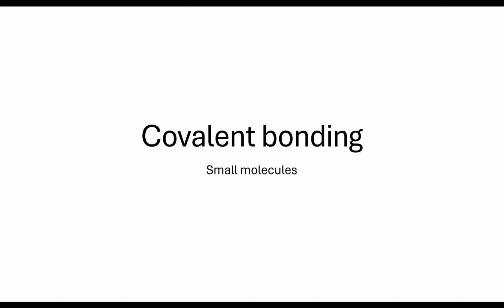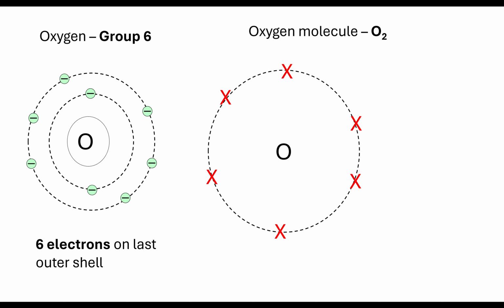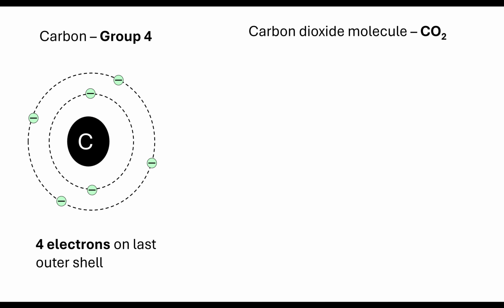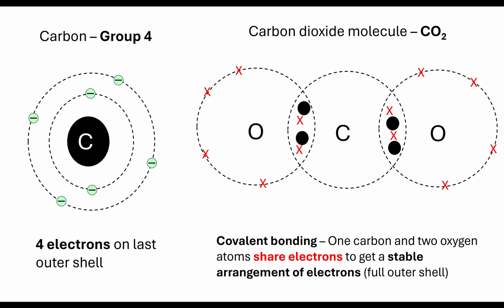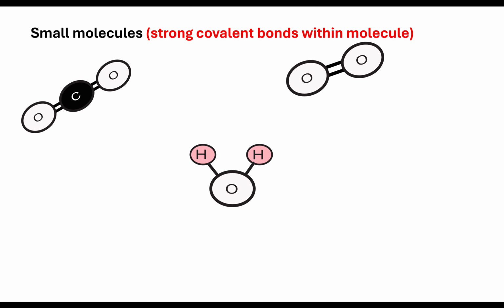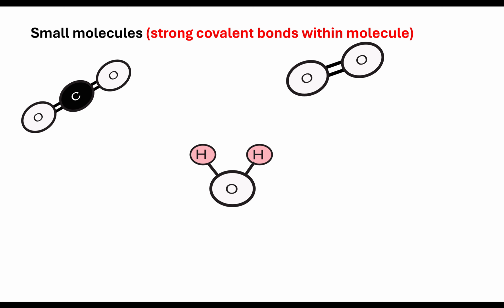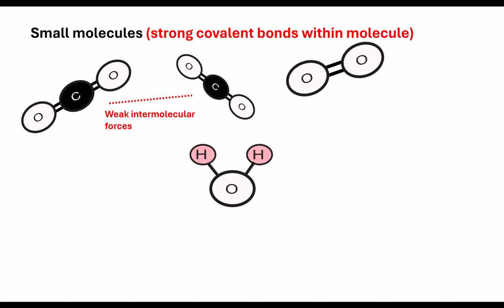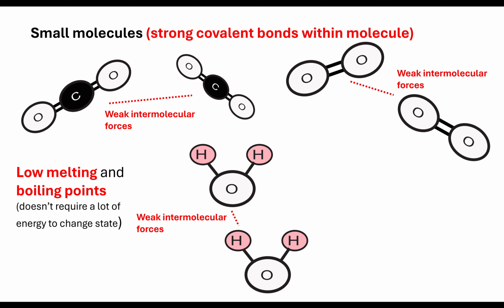Small molecules AQA GCSE Combined Science